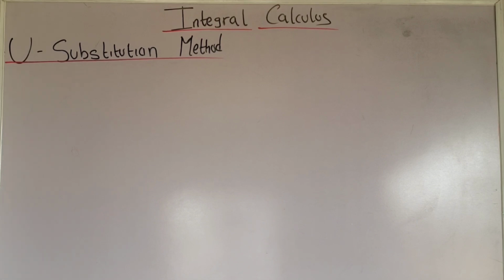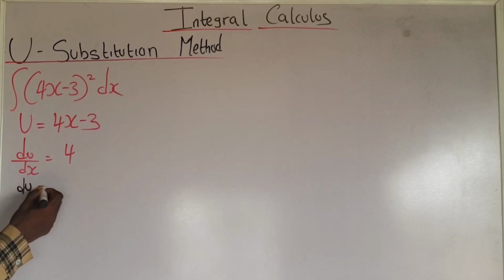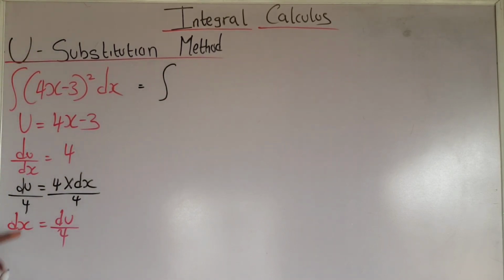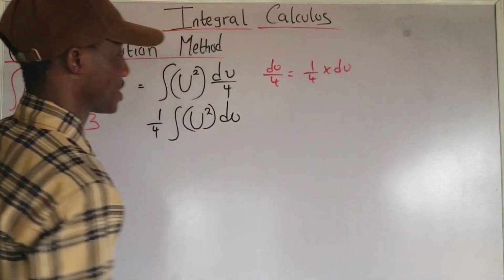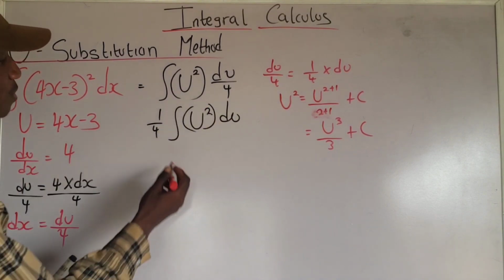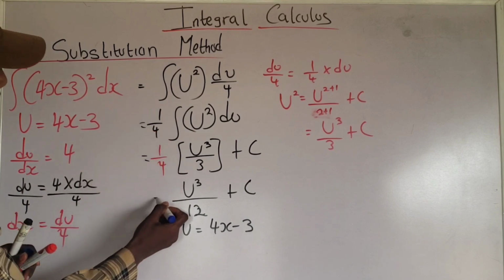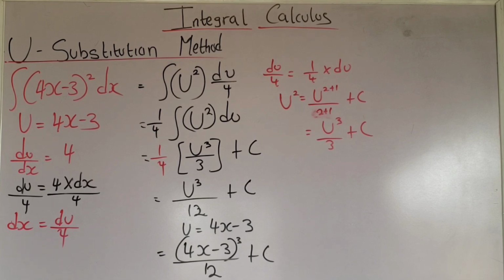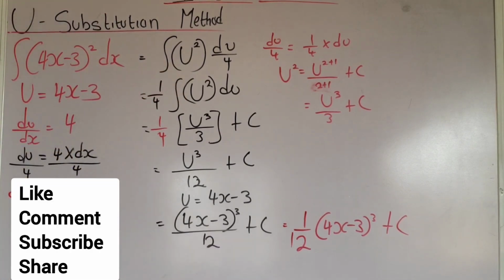Integration U substitution method step by step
in this video, you are going to learn how to integrate a function using the u substitution method step by step